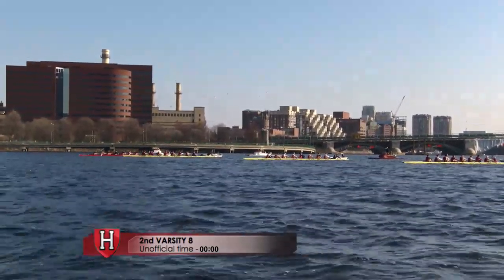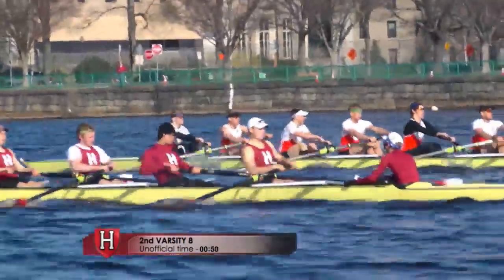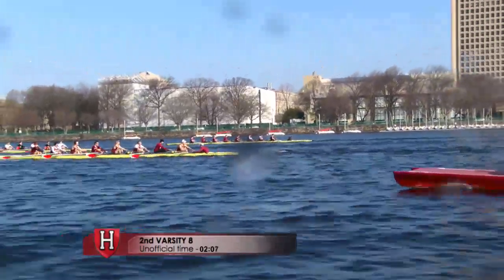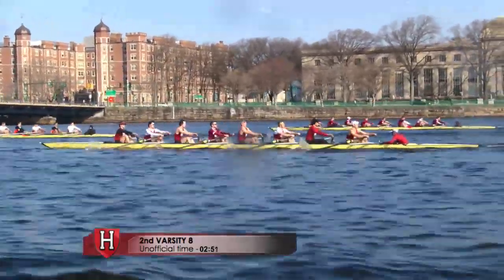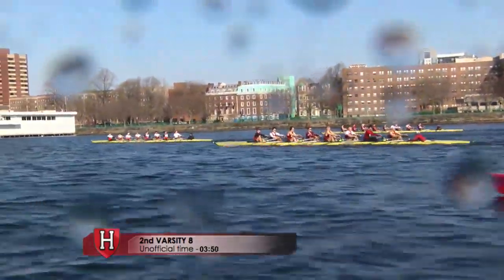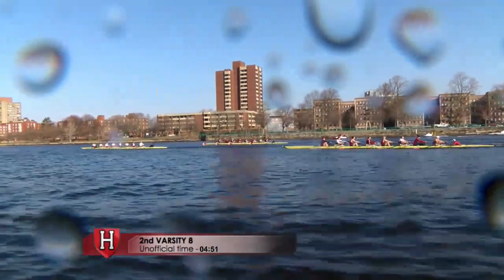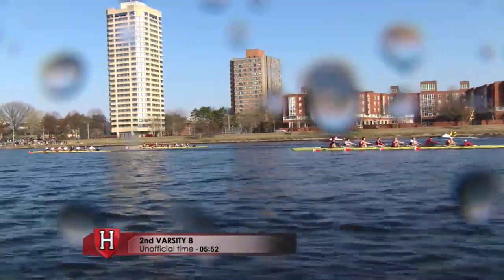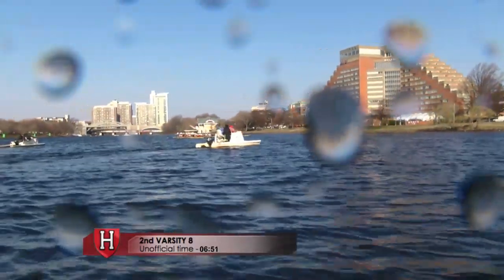Men's Heavyweight Crew - Harvard, Princeton, MIT - 2nd Varsity 8